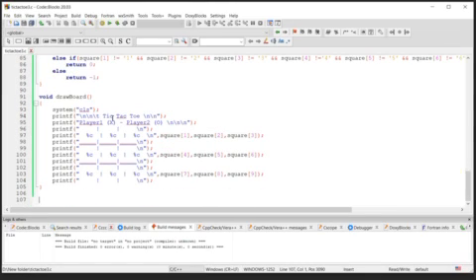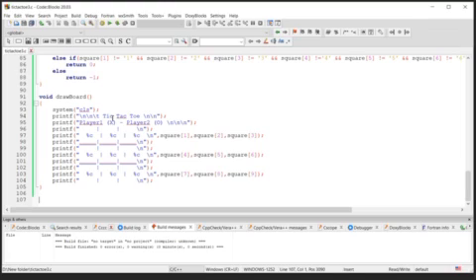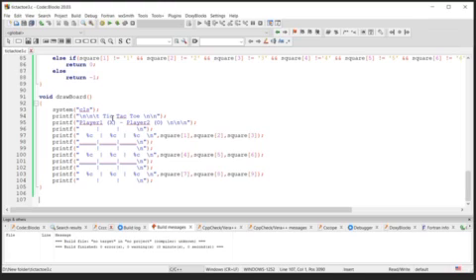C PROJECT 4- TIC TAC TOE BY STUDENTS OF BEI